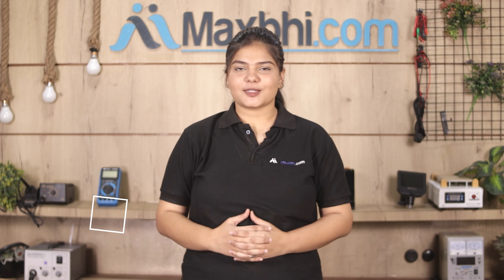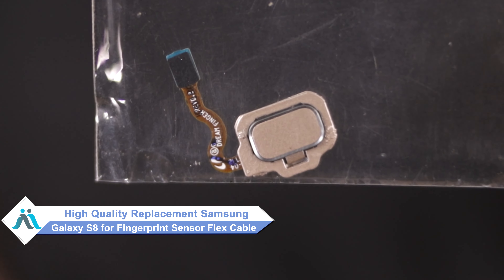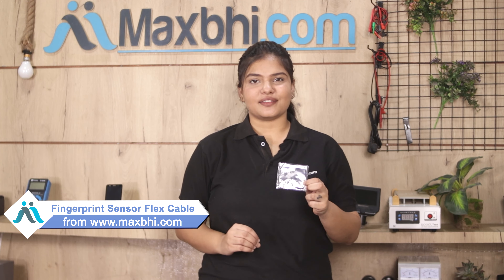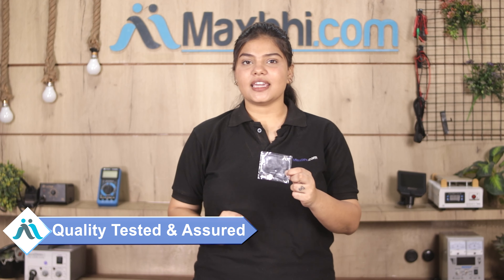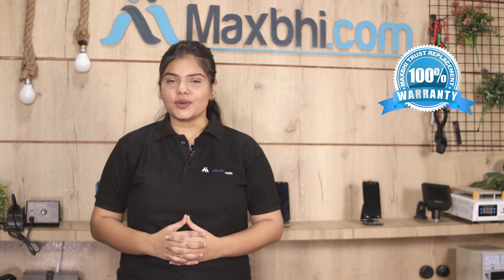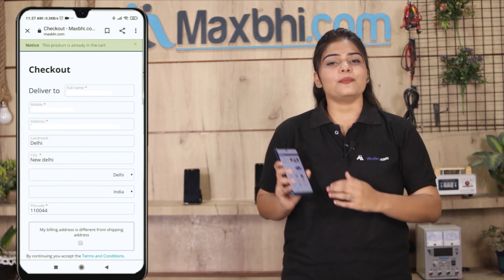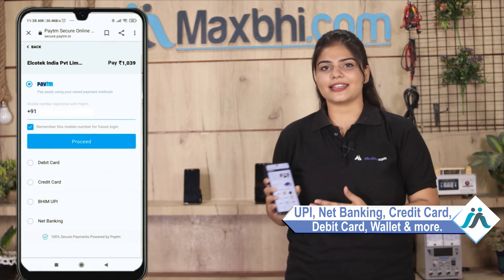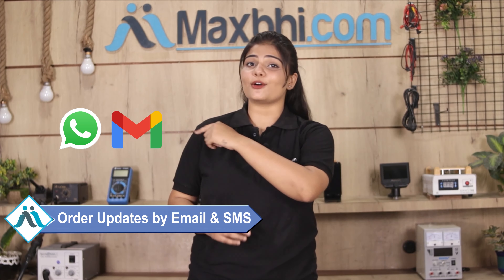Buy Samsung Galaxy S8 Fingerprint Sensor Flex Cable, Free Delivery High Quality Best Price Maxbhi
Damaged Fingerprint Sensor Flex Cable in your Samsung Galaxy S8? The replacement Fingerprint Sensor Flex Cable for Samsung Galaxy S8 comes with replacement warranty and the shipping is done in secured packing to make sure you get the product in perfect shape.